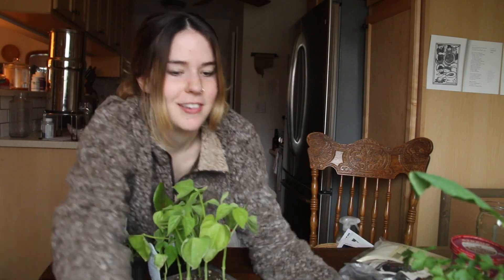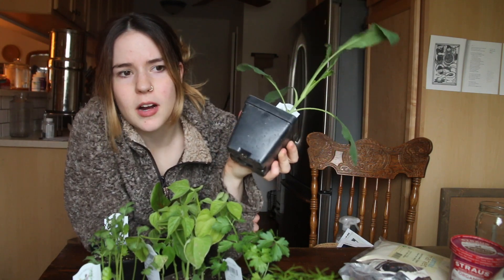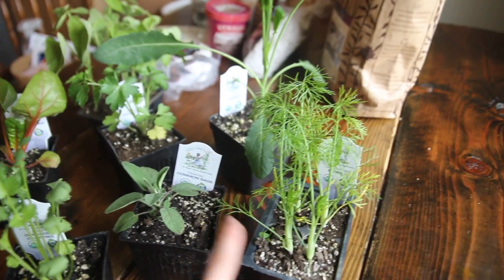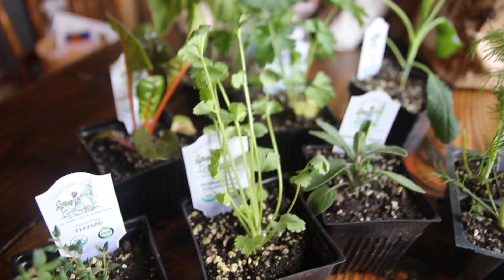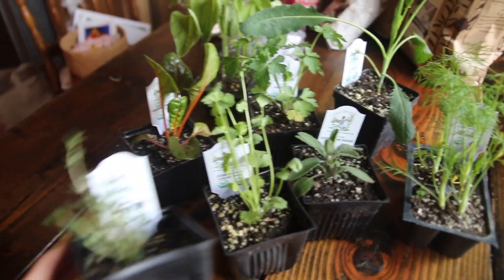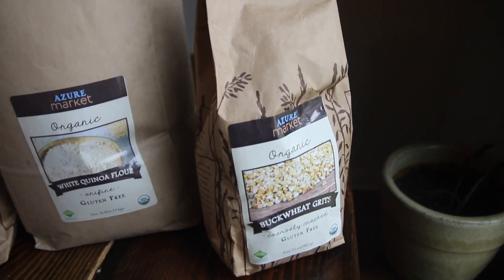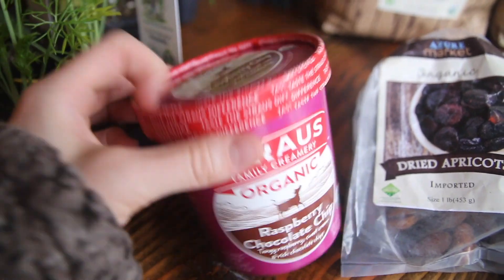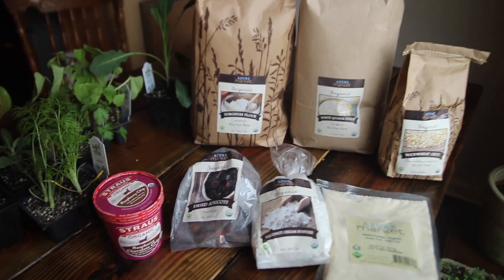AZURE Standard April Haul | Organic Plant Starts & Bulk Groceries!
Thanks for clicking on this video! This haul is short and sweet but wanted to share regardless, because AZURE is the best!